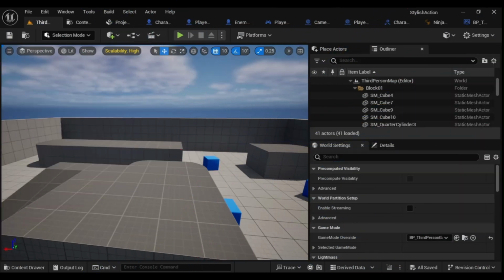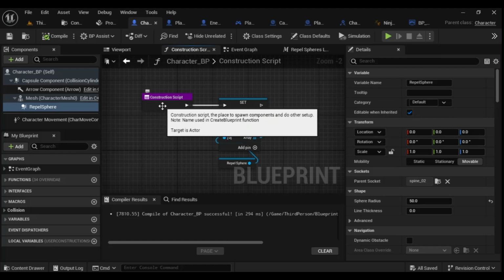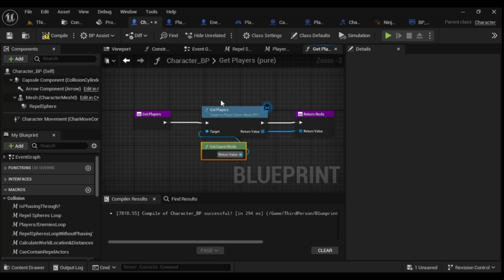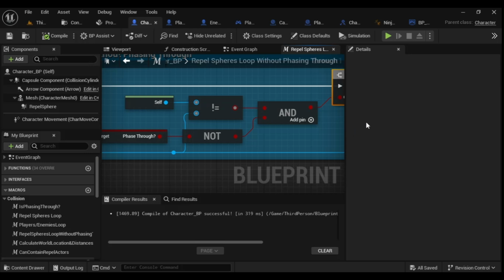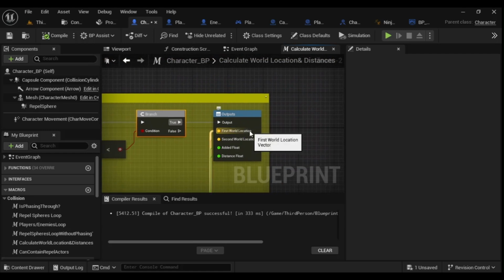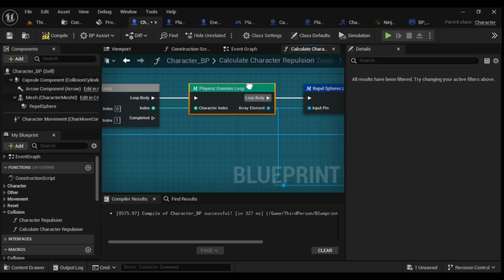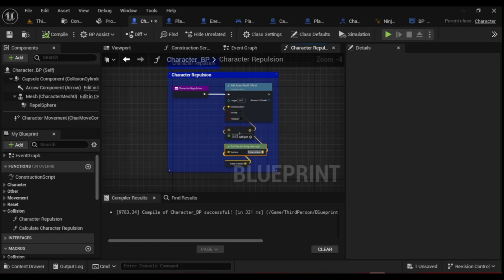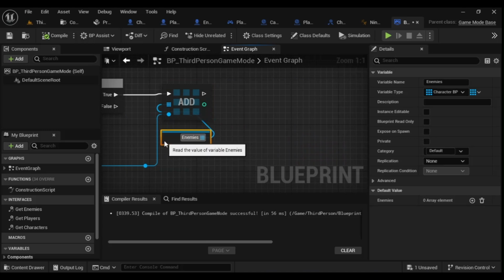Unreal Engine | Devil May Cry Style | Tutorial 6 - Repulsion Mechanics Explained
Devil May Cry's Repulsion mechanic is a powerful tool for stylish combat. This video demonstrates how to implement a similar system in Unreal Engine, adding another layer of dynamism and depth to your game's combat. If you have questions, by all means, please write them down in the comment section below. I appreciate it if you be more respectful of these comments. I hope you learn something. ;).

Pierre-André Mathieu
Devil May Cry Style
Unreal Engine